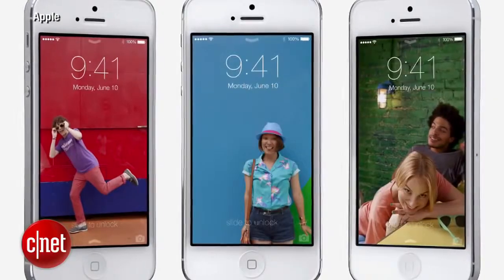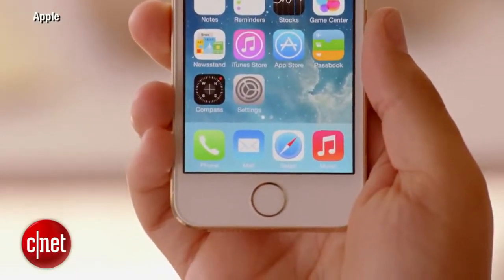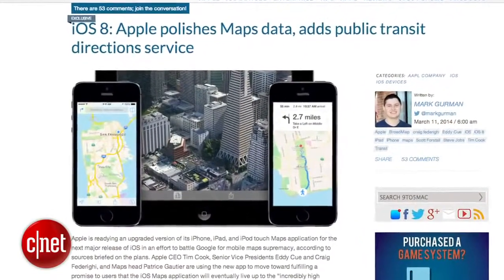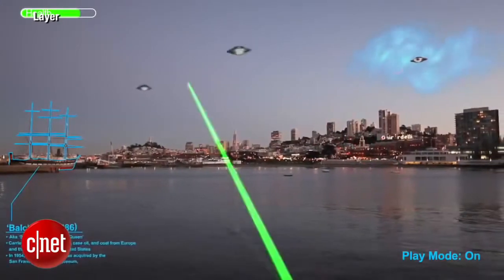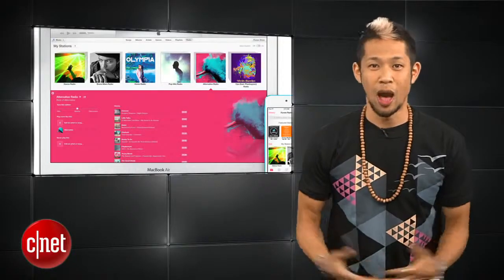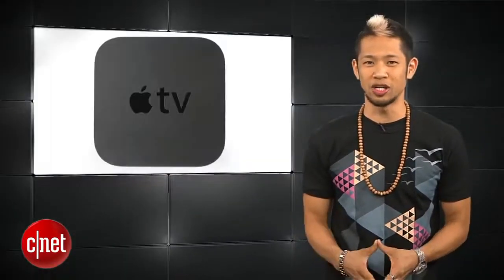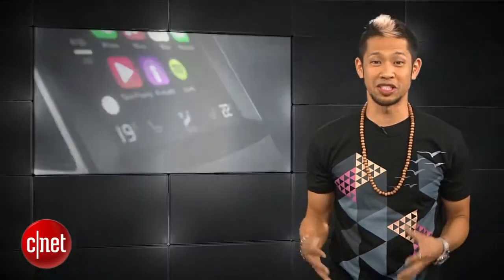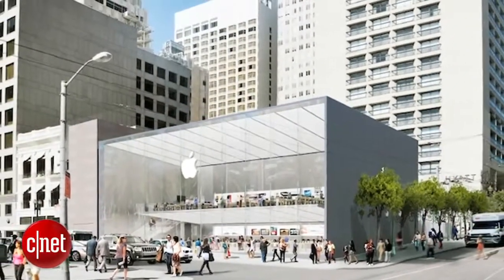Apple Byte iOS 8 looks to bring new Maps and augmented reality